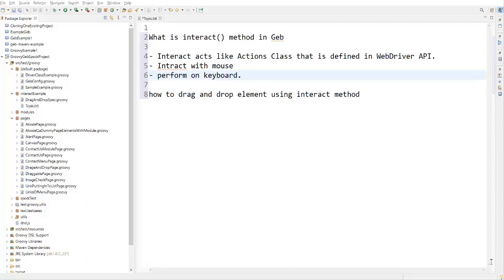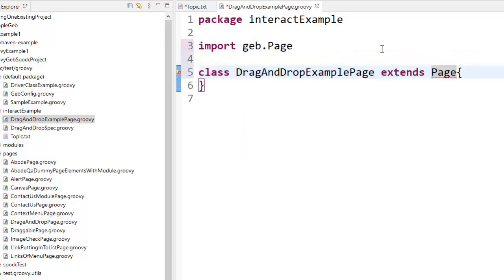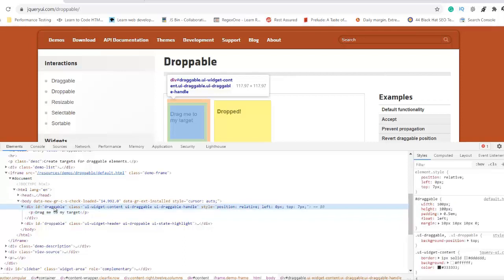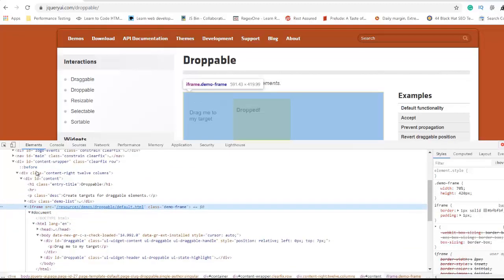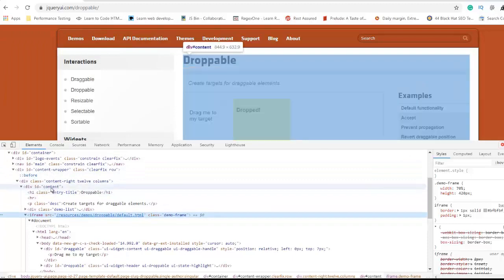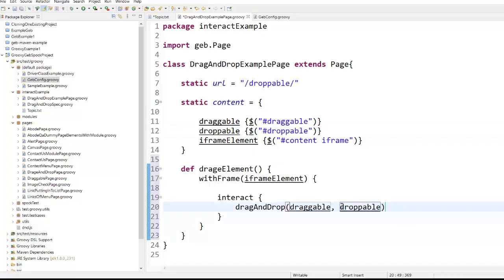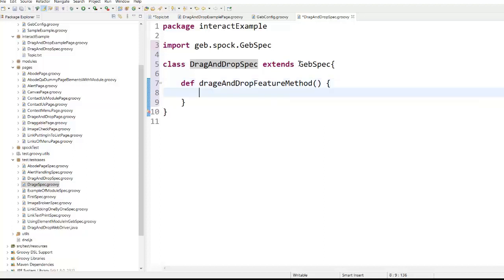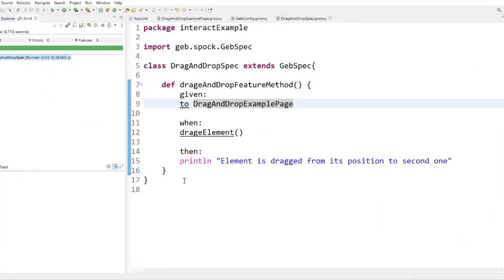How To Perform Drag and Drop In Geb & Spock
In Geb & Spock, drag and drop of elements are performed through Interact() method which implicitly calls Actions Class From Selenium WebDriver. So watch and learn about interact method in Geb.